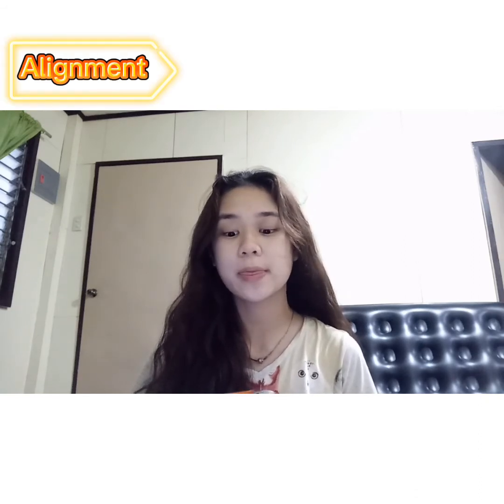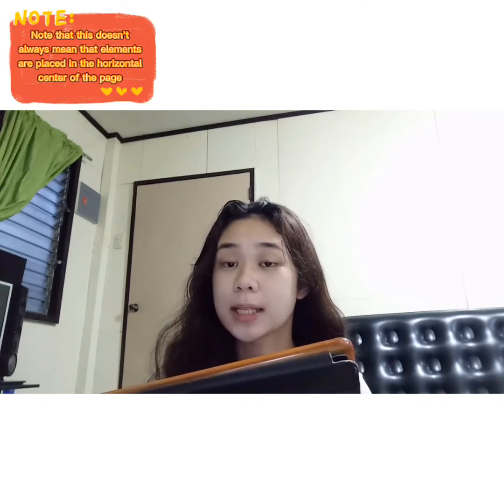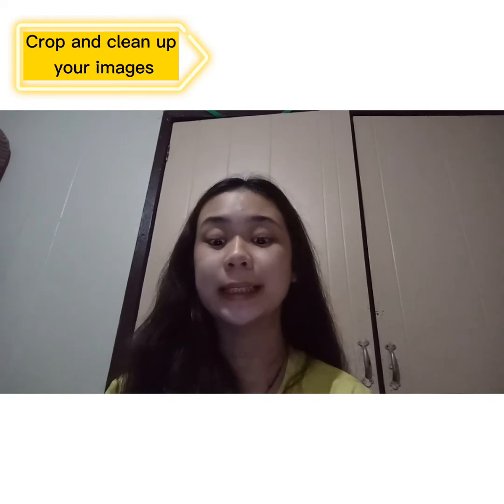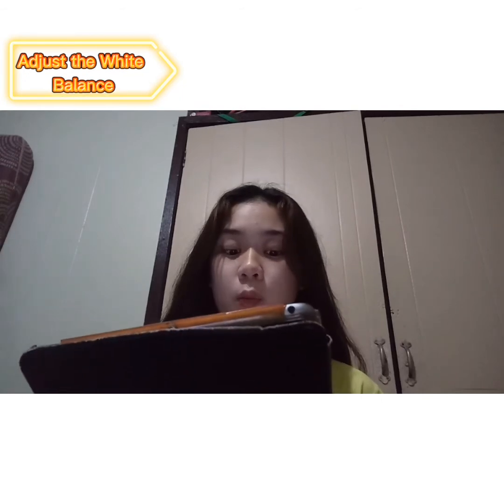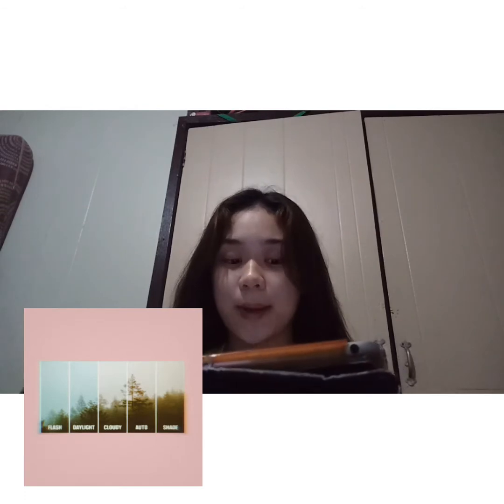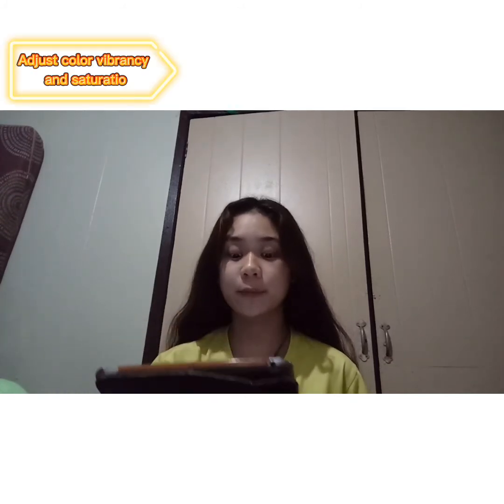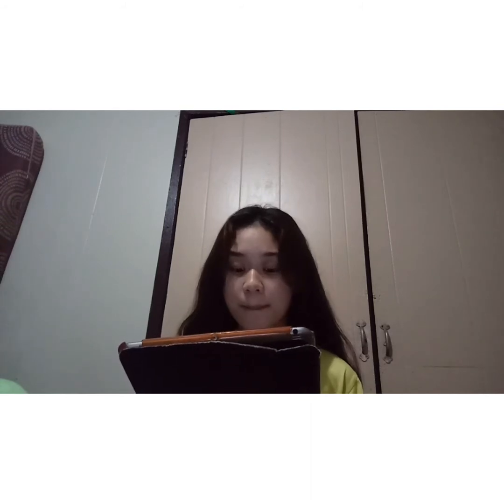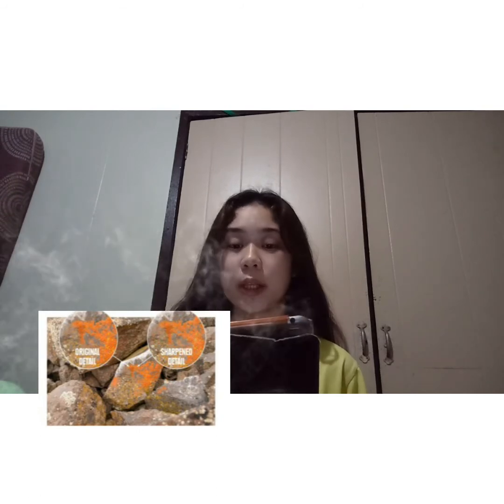E-TECH MODULE 5: IMAGING AND DESIGN FOR ONLINE ENVIRONMENT